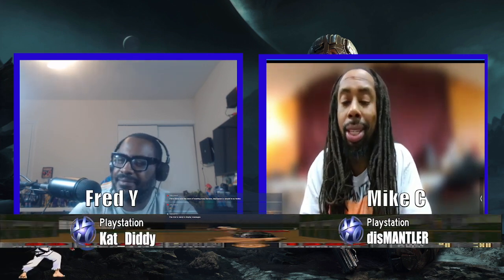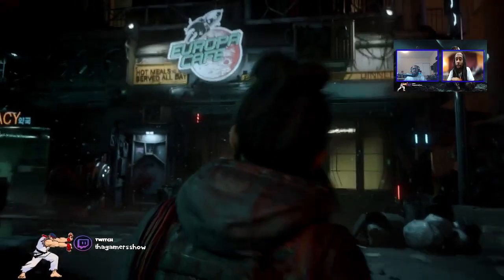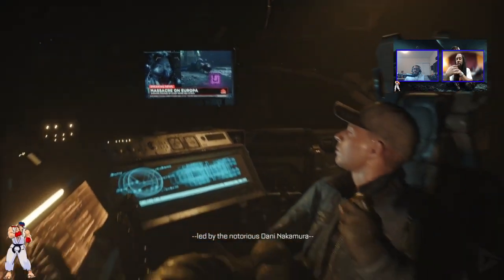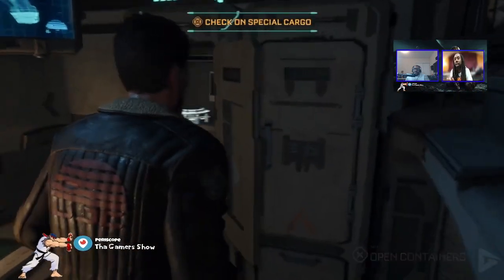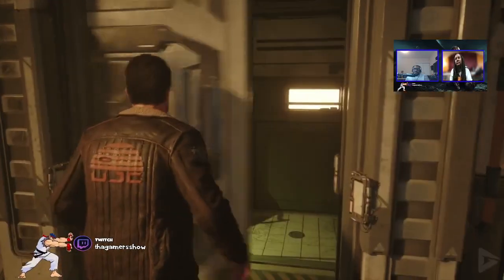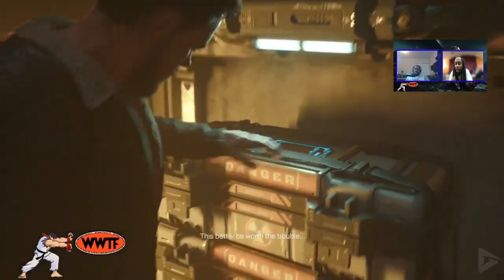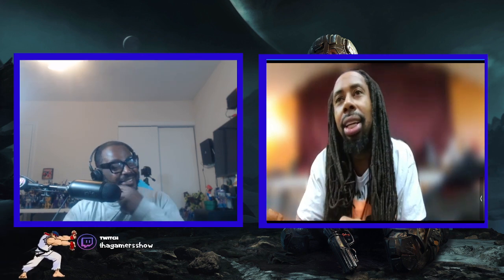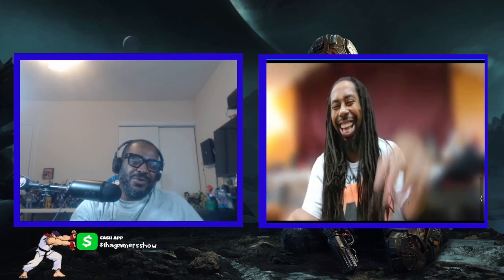THE CALLISTO PROTOCOL Review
Tha Gamers Show Help Line

$thagamersshow

vTime
Tha Gamers Show/Fred Y
Tha Gamers Show/Mike C

Skype
thagamersshow

thagamersshow

Mike C Game Tags

Playstation:            disMANTLER
Xbox:                      MAC1onE
Wii U:                      mac1onE
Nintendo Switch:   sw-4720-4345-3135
GOG.Com:              DisMANTLER187
Steam:                    DisMantler187
Origins:                   disMANTLER187
Rainway:                 DisMantler187
Discord                   disMANTLER#5265
vTime:                    Tha Gamers Show/MikeC                                                                                                    Uplay:                    MBL_Kat

Fred Y Game Tags

Playstation:            Kat_Diddy
Xbox:                      MBL Kat Diddy
Wii U:                      mblkatdiddy
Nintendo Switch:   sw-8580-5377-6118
GOG.Com:              MBLKATDIDDY
Steam:                    mblkatdiddy
Origins:                   mblkatdiddy
Rainway:                 MBLKatDiddy
vTime:                     Tha Gamers Show/Fred Y
Uplay:                     MBL_Kat
Battle Net:              MBLKatDiddy
Windows VR           MBL Kat Diddy
Ouya:                      MBL_Kat_Diddy
Apple:                     kat diddy
Origin:                    mblkatdiddy
Oculus:                   MBLKatDiddy
Social Club:            MBL_Kat_Diddy
Epic Games:           Kat Didd